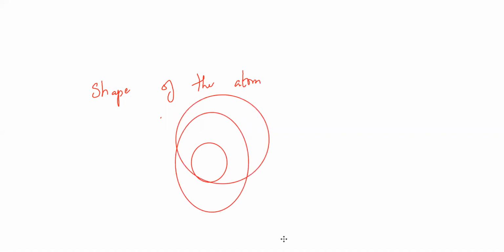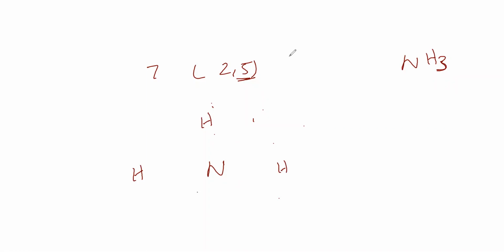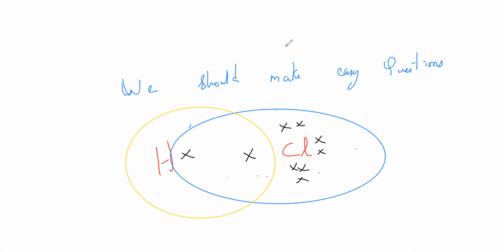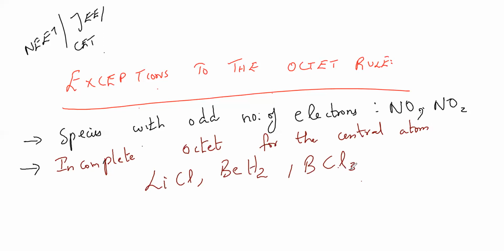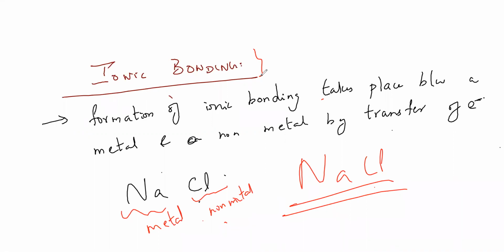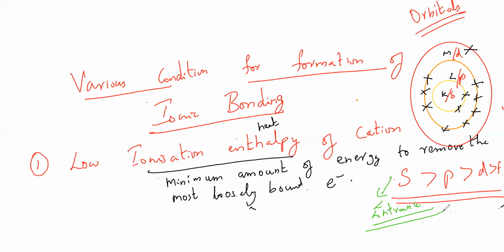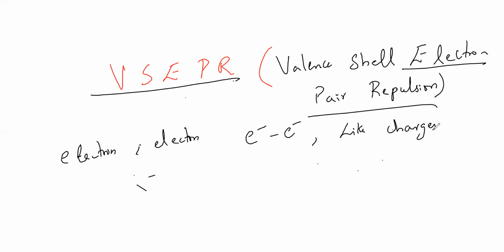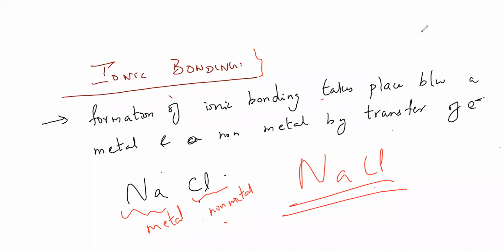Chemical Bonding - Part 1 | SANJEEV ACADEMY